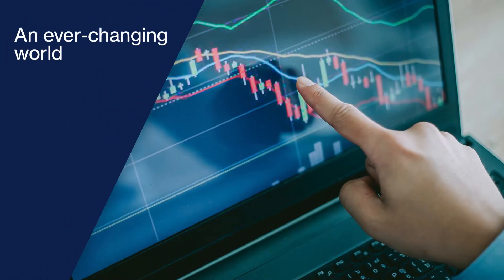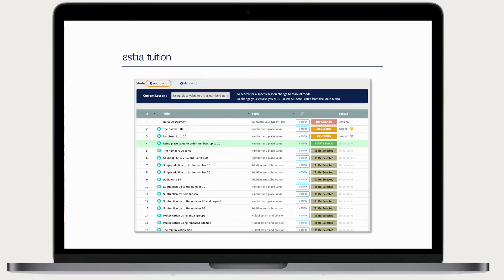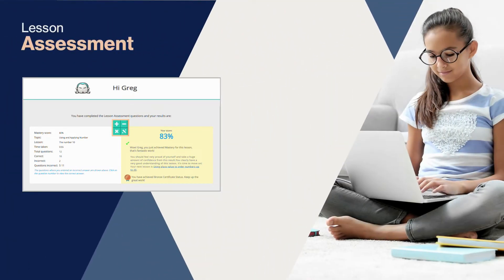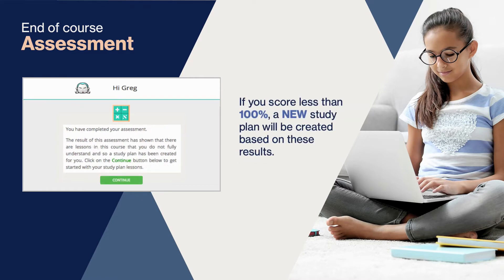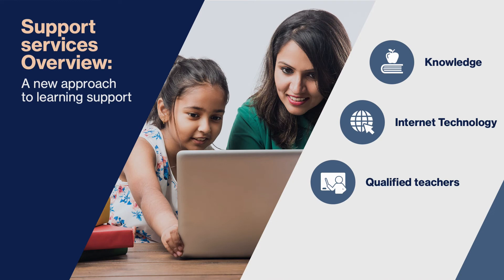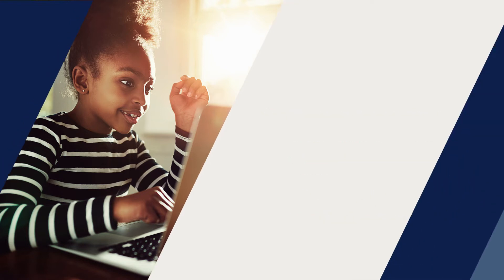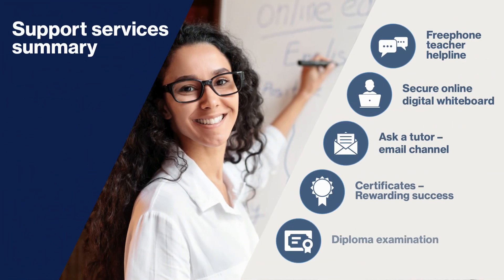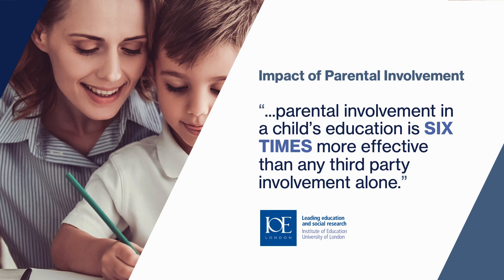What is Estia Tuition? The Maths and English platform explained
Estia Tuition is an online and individually tailored Maths and English tuition platform for school children aged 5 –16.

We combine our intelligent online platform with access to fully qualified, UK teachers for a blended learning experience that works. We support children at home in furthering their understanding and progress at school resulting in confidence and attainment.

An Estia student is a confident student because we support them no matter whether they are behind, where they should be or ahead. Our system comprises a number of key components, being: